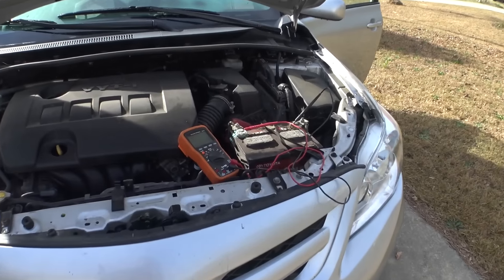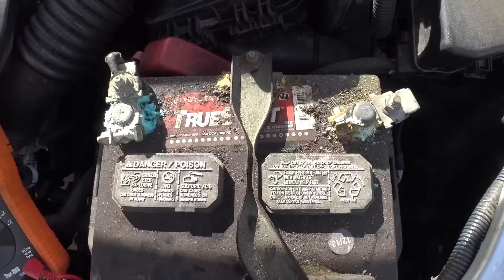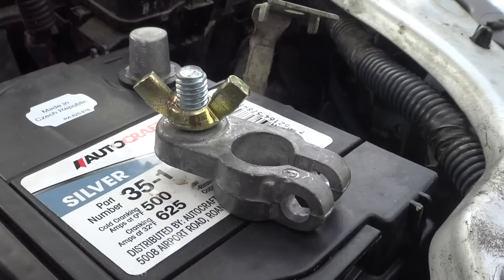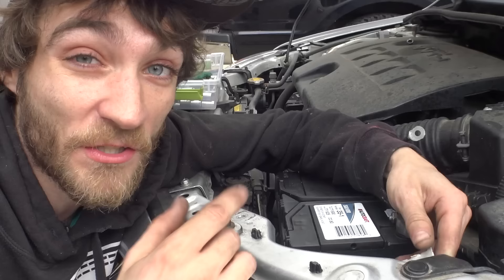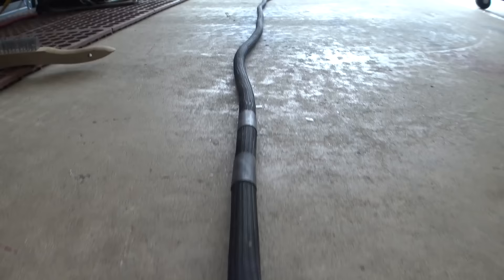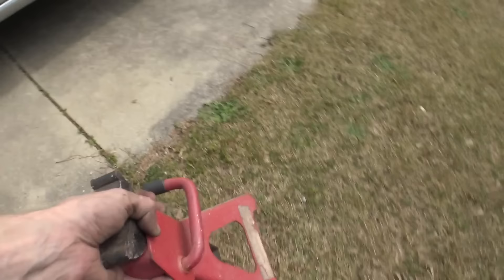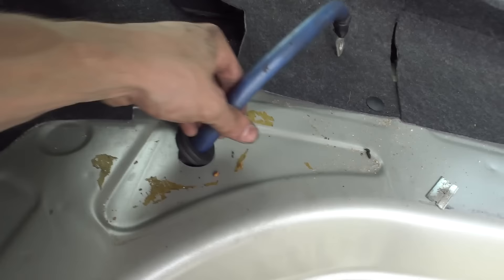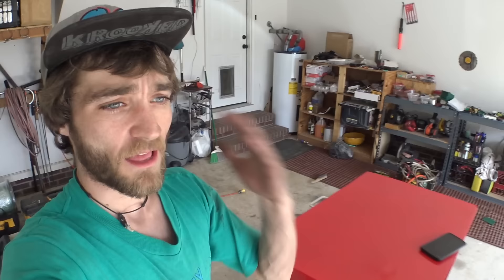Wiring CAR AUDIO System w/ 2nd Trunk Battery & Installing BASS Amplifier | Testing HOTEL Subwoofer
Time to get this sucker playing! Let's buckle down on the electrical system for our aftermarket bass upgrades. We'll start by installing a fresh battery replacement, upgrading the extremely corroded stock terminals, running all new 0 gauge power wires,  and grounding everything up back where the amp and 2nd battery install will be. We end by wiring a remote turn on switch for the amplifier and route a single pair of our RCA cables for the 12" Hotel series subwoofer from Droppin HZ car audio. And of course, we also test the subwoofer output with our wireless SPL meter from SSA!

Second Up...21" Ported Boxes!